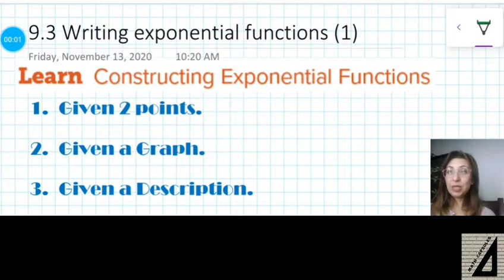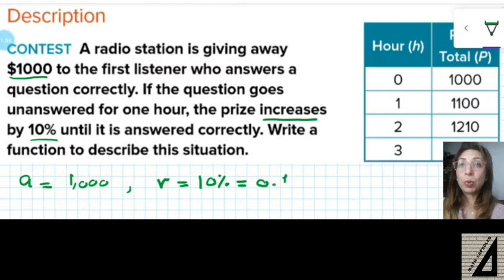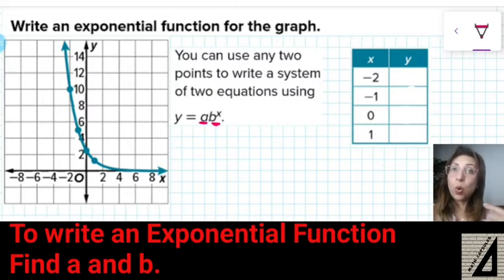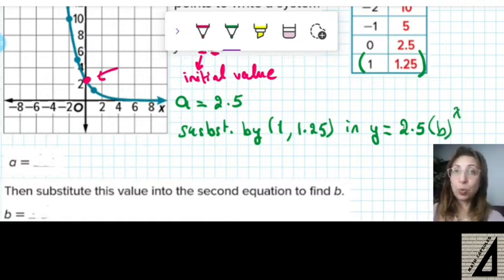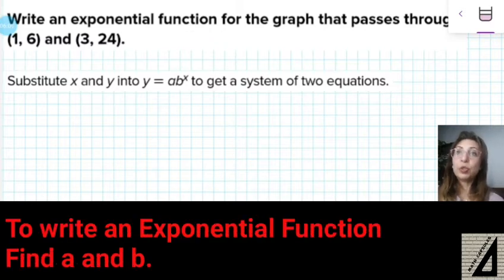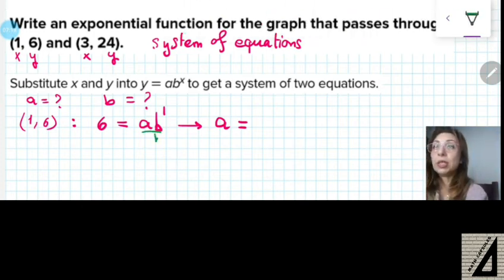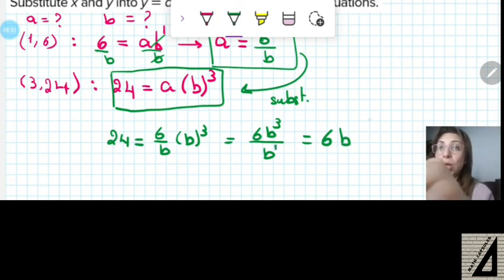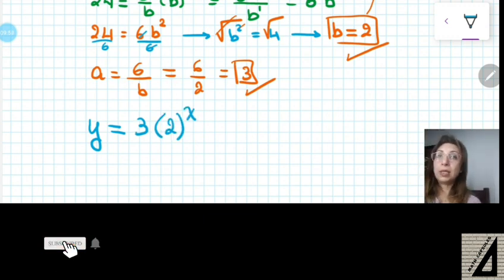How to Write an Exponential Function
In this video you will learn how to construct (write) an Exponential Function, given:
1) Description
2) Graph
3) 2 points.